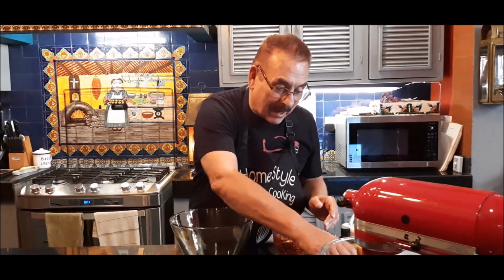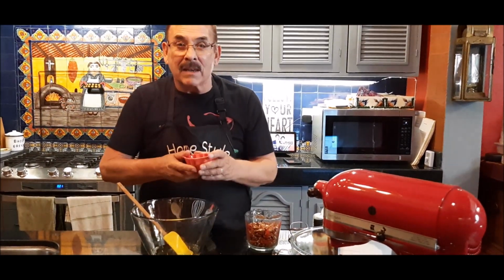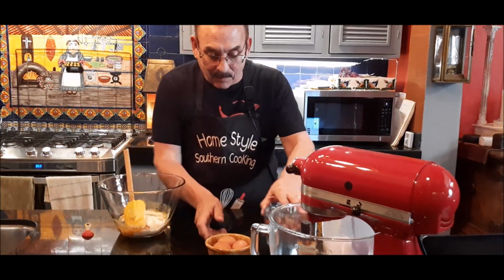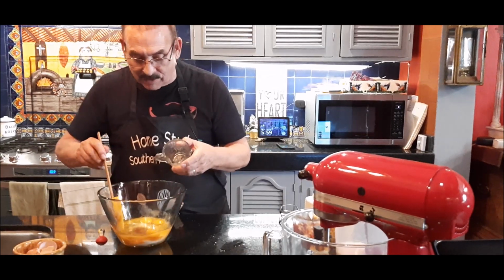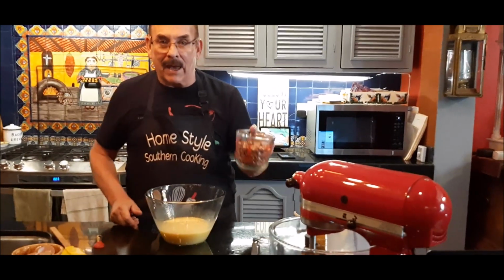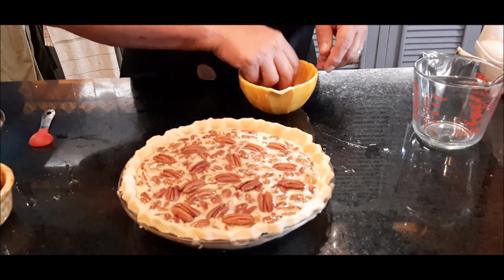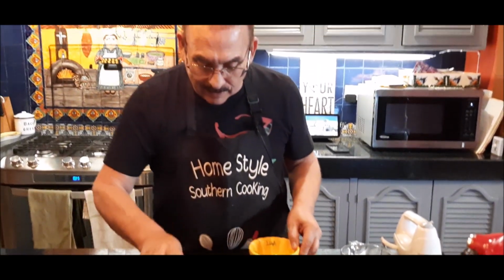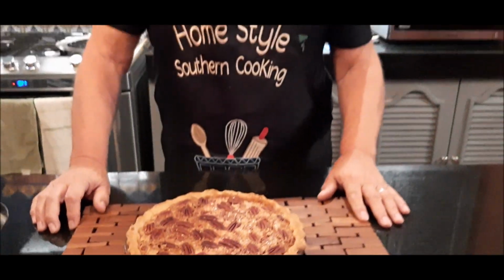JENI'S PECAN PIE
A TASTE OF THE SOUTH...
Join Jim Mann bringing you both old and new Southern style recipes. Living in the Yucatan in Merida, but remembering my southern roots. So easy to make and oh so good. I love coming into your home and spending time with you. Trying to help you with all of our busy lifestyles. Thank you for your support.

BEST PECAN PIE EVER

1 CUP OF LIGHT KARO SYRUP
3 EGGS
1 CUP SUGAR
2 TEASPOONS VANILLA
1 1/2 CUPS CHOPPED PECANS

PLUS A FEW WHOLE PECAN TO DECORATE THE TOP

COVER YOUR CRUST WITH FOIL OR PIE COVER

HOME STYLE SOUTHERN COOKING.​